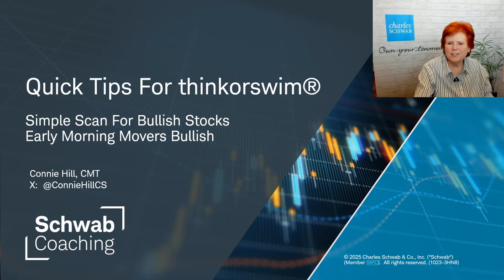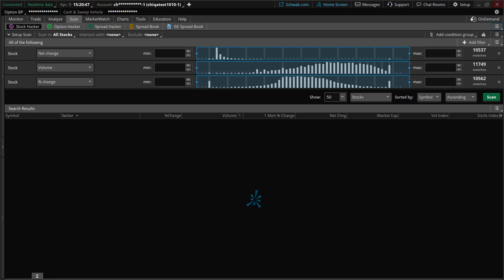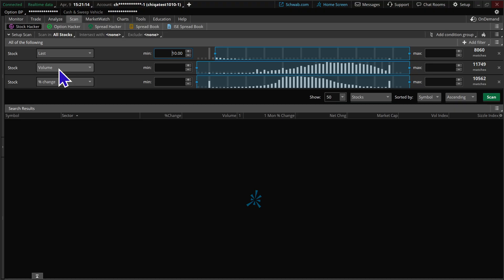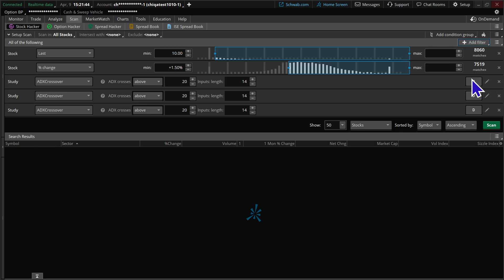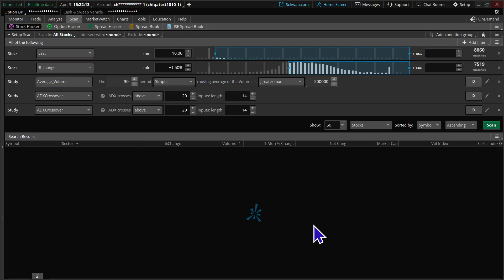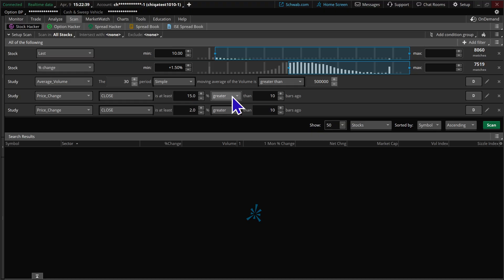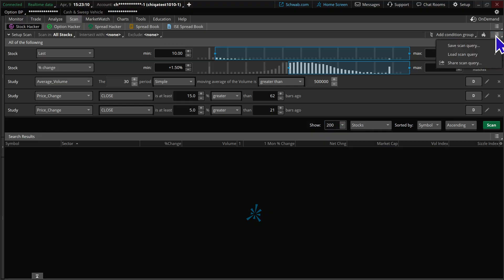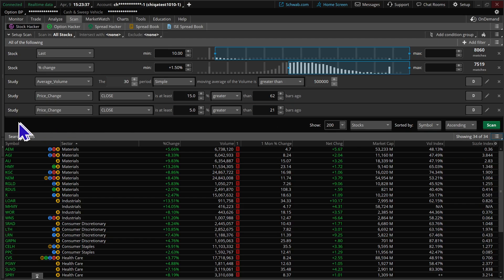Instant Watchlist: Bullish Stocks Scan: Early Morning Movers Bullish Scan Example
Thumbnail: Instant Watchlist: Bullish Stocks Scan

Want to know how to find those Early Morning Movers posted on X? You've asked—and now I’m showing you.
I’ll walk you through an example Bullish Scan using the thinkorswim Stock Hacker Tool—no complicated code.
Automatically updates as the market moves.
Save it once, and you’ve got a real-time, dynamic watchlist at your fingertips.
Scan is not guaranteed for accuracy.
0425-H6F9